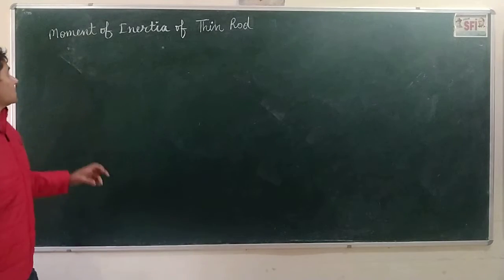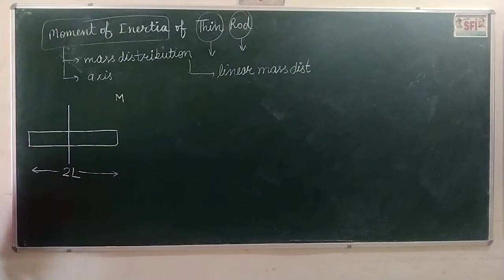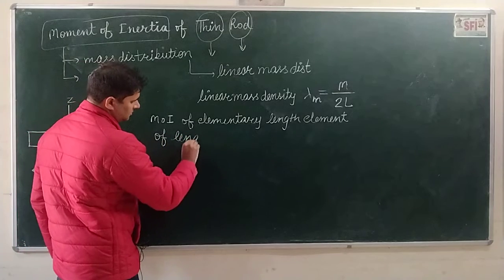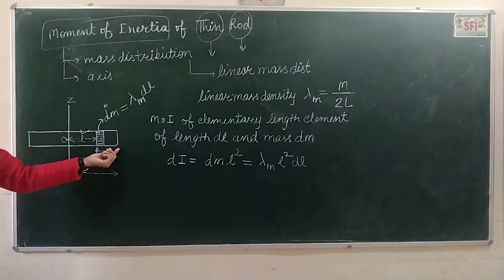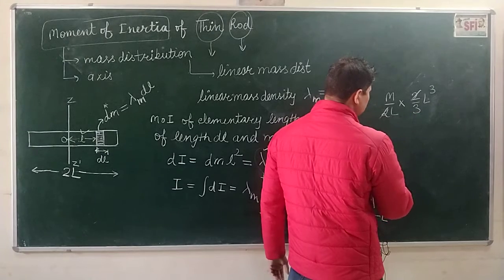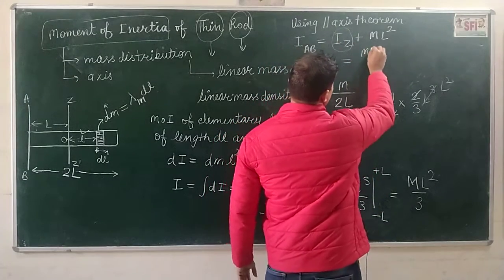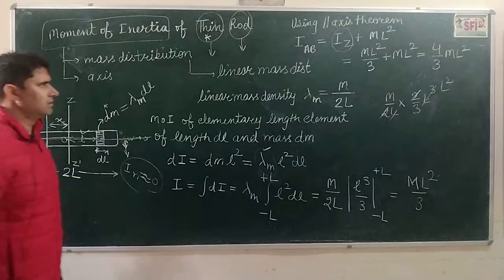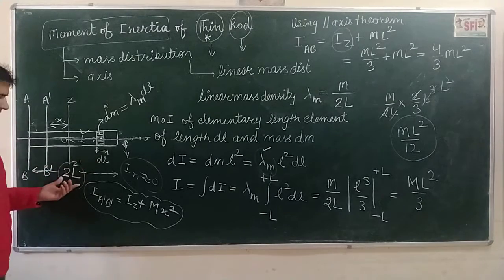MOMENT OF INERTIA OF THIN ROD